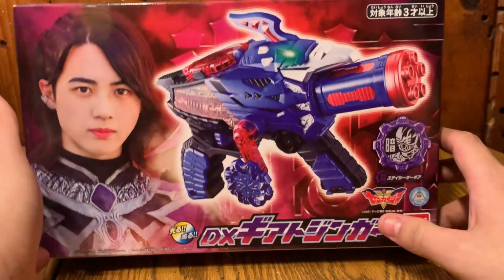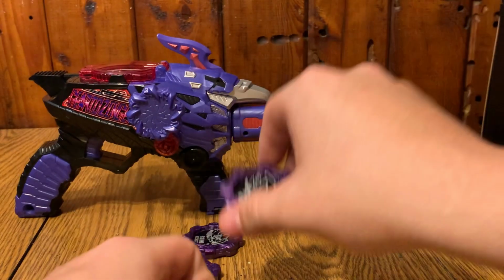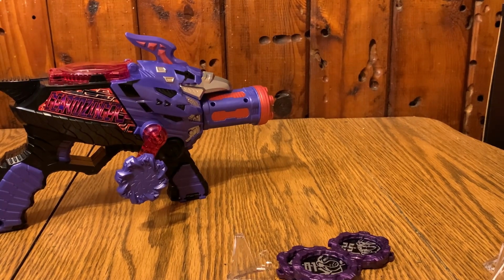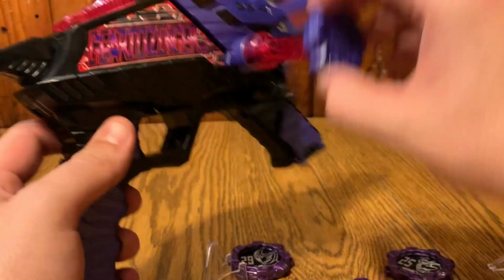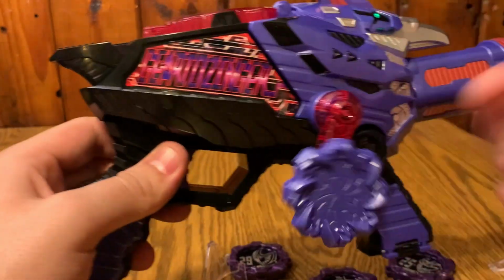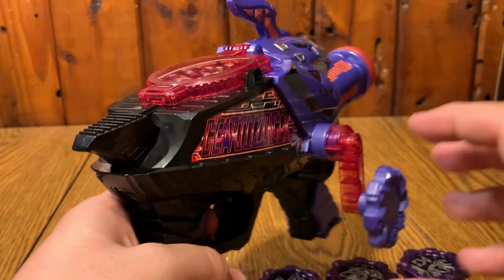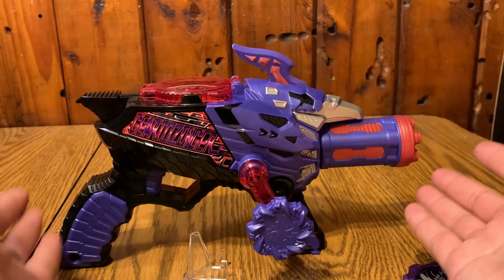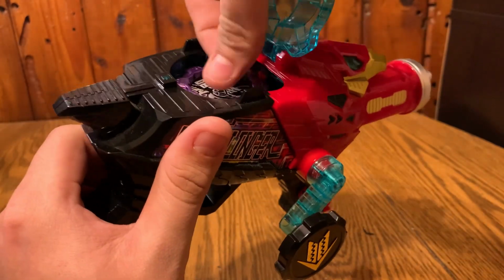Zenkaiger DX Geartozinger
It's a bird gun and the other Gear video will be out as I get them done